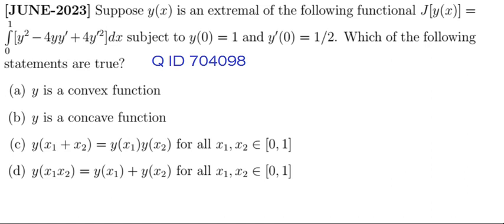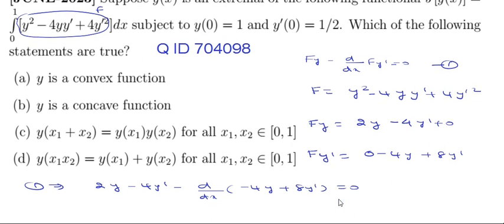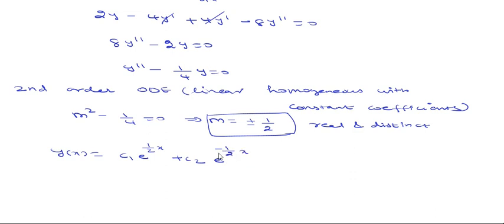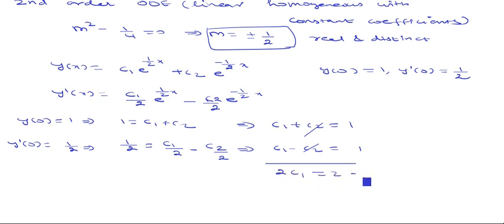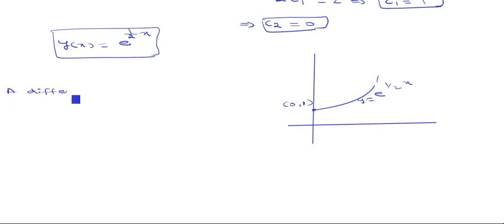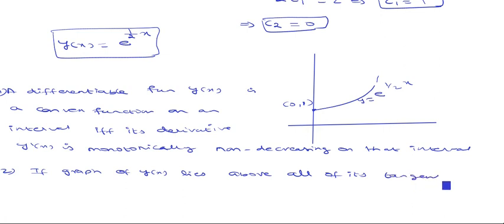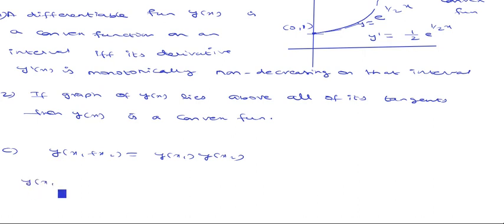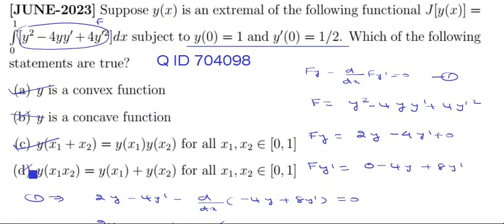CSIR NET JUNE 2023 | 704098 | CALCULUS OF VARIATIONS | CSIR NET MATHS | EULER-LAGRANGE EQUATIONS